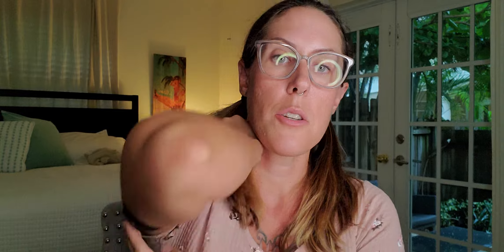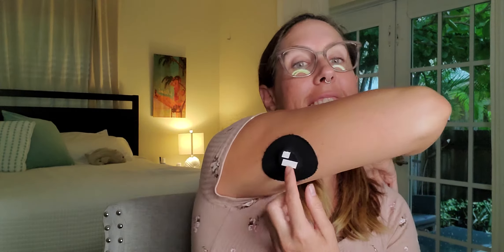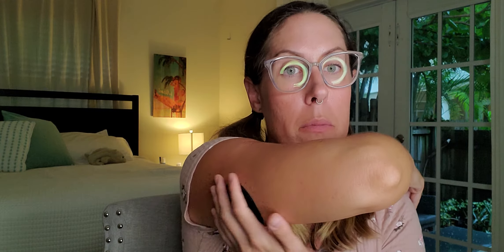What a CGM tells you about your metabolism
I've been wearing a CGM (continuous glucose monitor) for 3 weeks. Here's what I've learned about my metabolism - some HUGE lessons that I wouldn't have been able to learn otherwise.

The information provided is not a substitute for medical advice, diagnosis, or treatment nor is it to be construed as such. We cannot guarantee that the information provided on the Keto Diet Podcast reflects the most up-to-date medical research. Information is provided without any representations or warranties of any kind. Please consult a qualified physician for medical advice, and always seek the advice of a qualified healthcare provider with any questions you may have regarding your health and nutrition program.